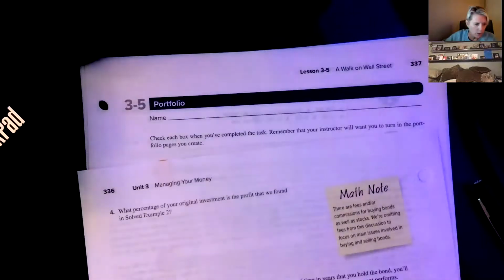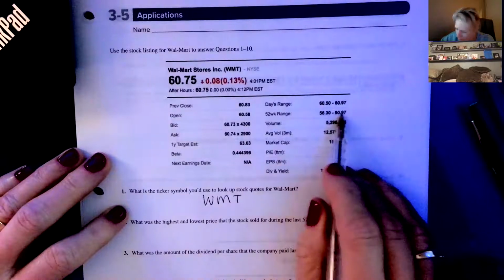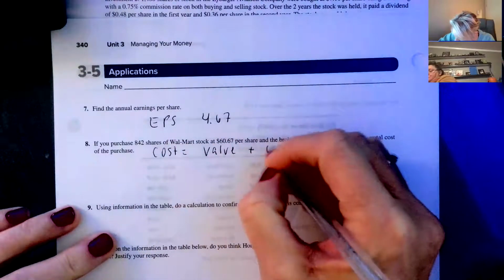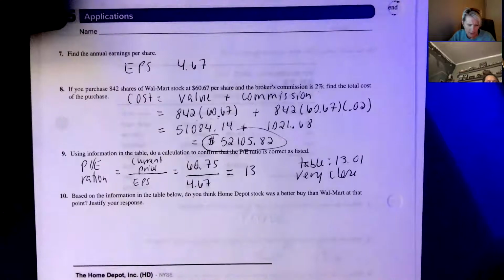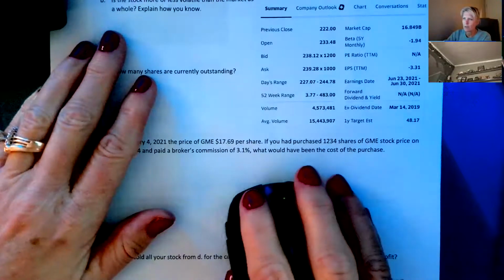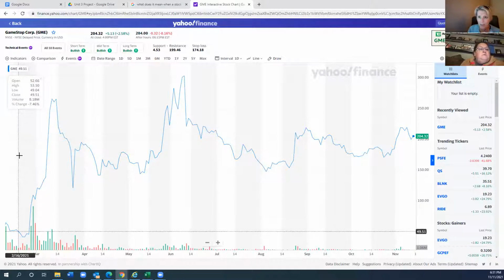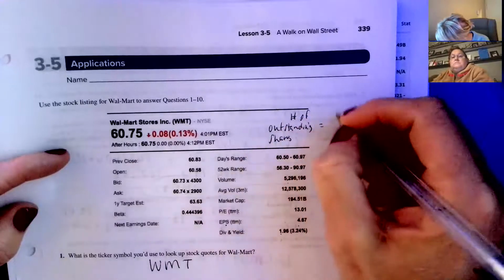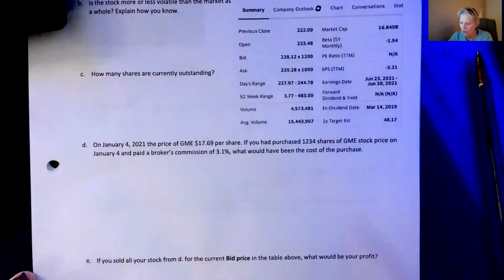MAT 130 3 5